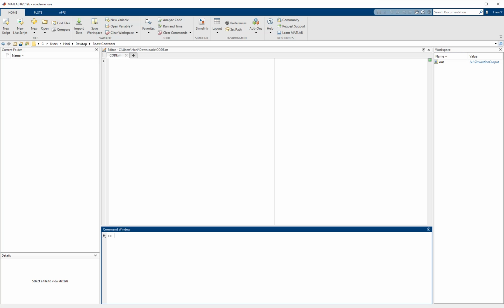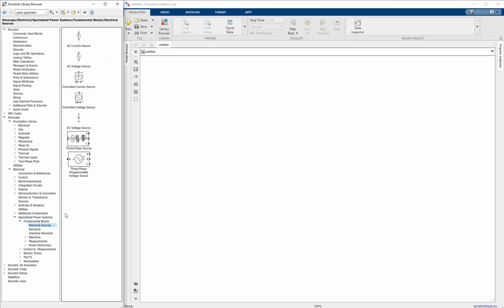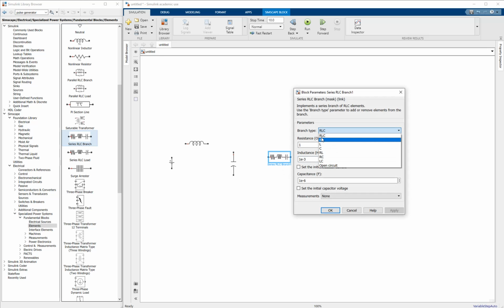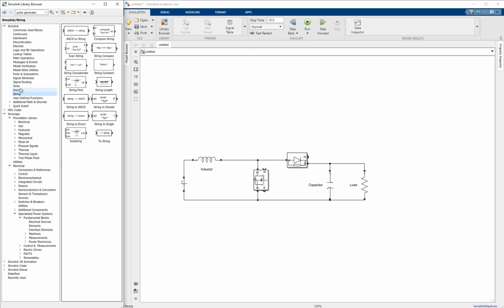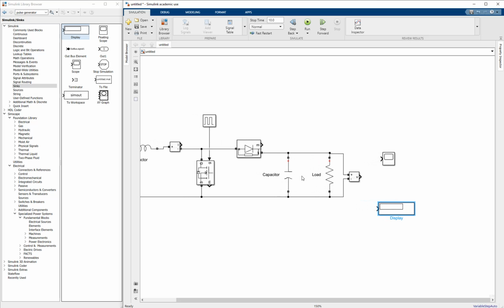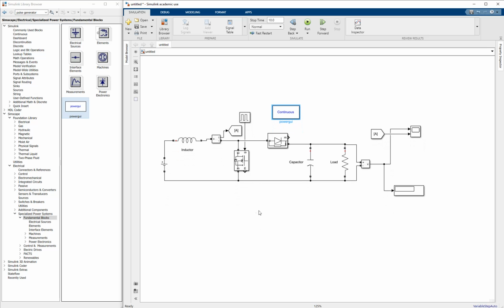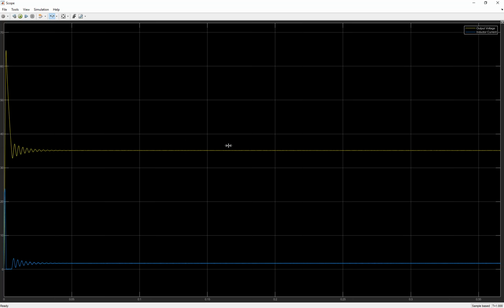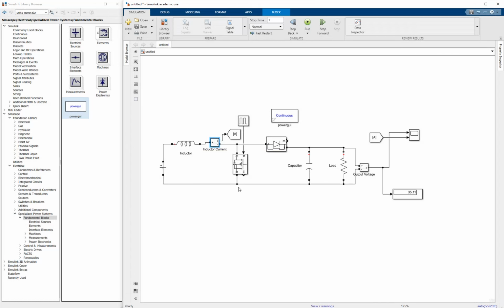Part 1: How to build and simulate an ideal Boost Converter in open loop Using Simulink